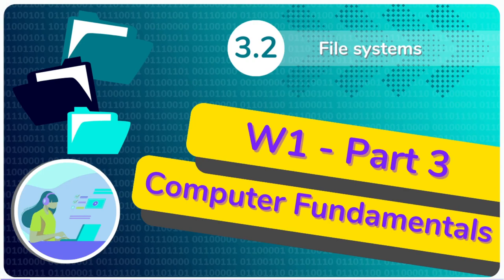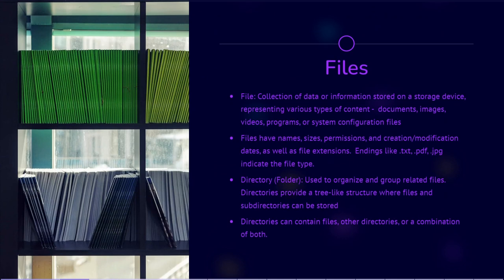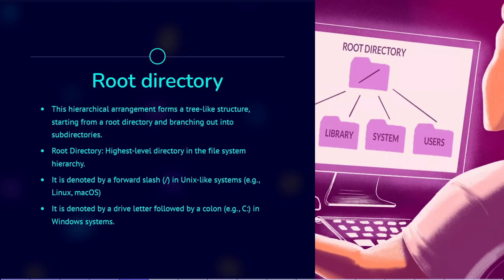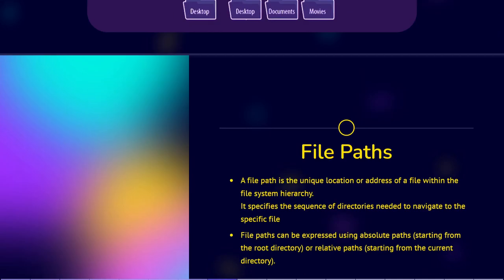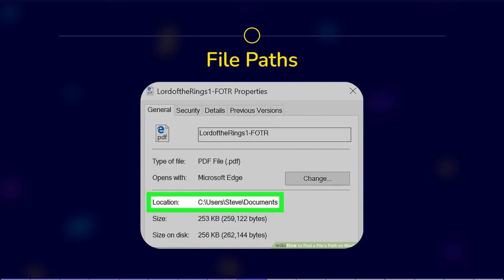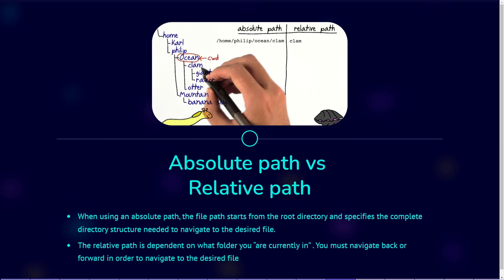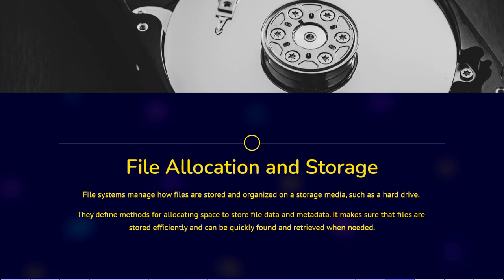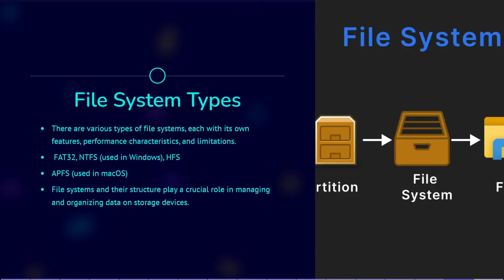Week 1 Part 3.2 - Intro to CS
In this video we go through the files, file systems and folders.
We talk about how files and folders are structured in tree-like hierarchies on the computer. We talk about what a root directory is and how file paths work.
It can take some time to understand the structure of files and folders on your computer and how to work with it, so here we break it down step by step!

The videos are designed to be concise and to the point, minimizing filler content. They're kept short to provide compact information that you can rewatch and learn efficiently!

Part 3 is more practical and is designed to get you to understand aspects of computer science practically. The idea is that you learn about a technology, but also get a preliminary idea about how it looks or how it works. Hopefully, this helps lower the entrance barrier and get you more comfortable working with the given technology!